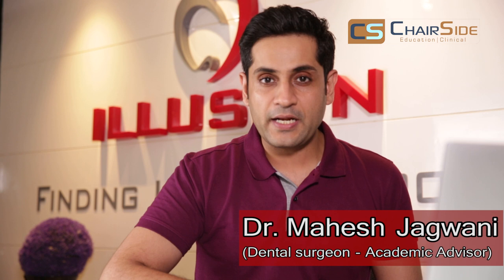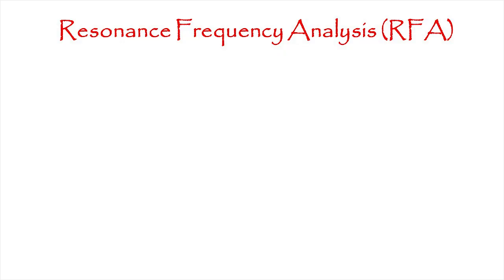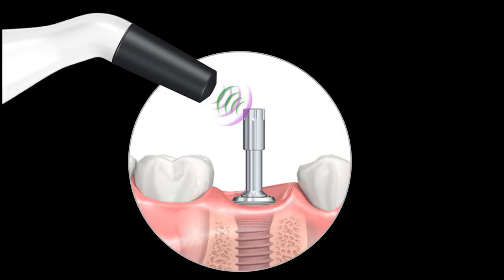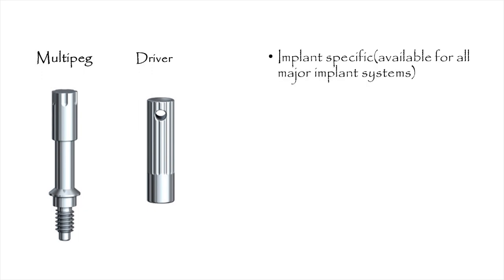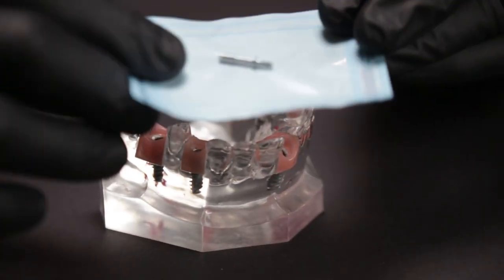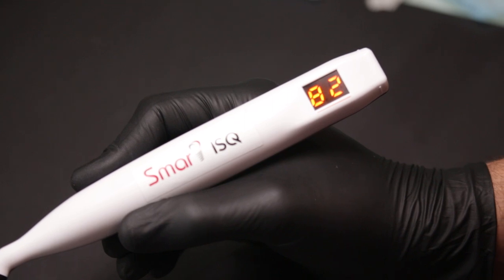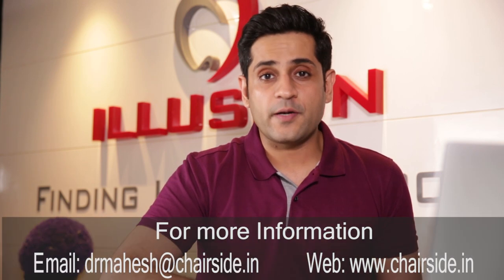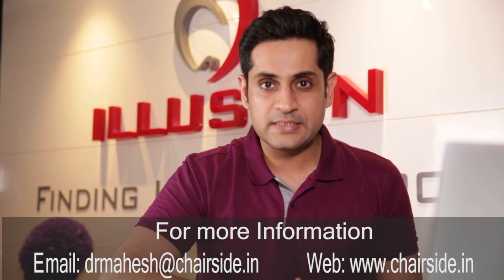Smart ISQ - the perfect way to monitor osseo-integration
Episode 56-"Smart ISQ - Load implants predictably"

Use this highly simplified device to check the status of implant osseo integration and load your implants without worry!!